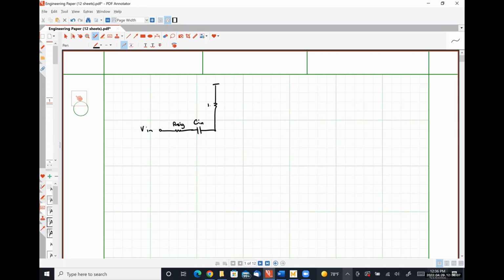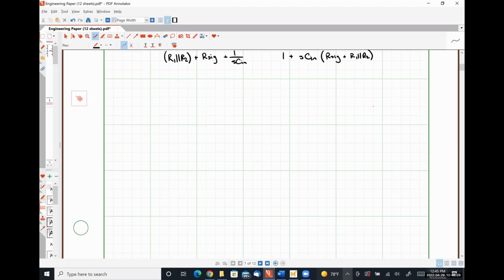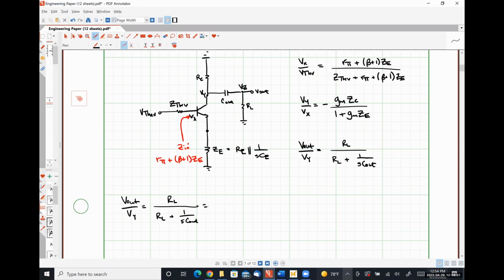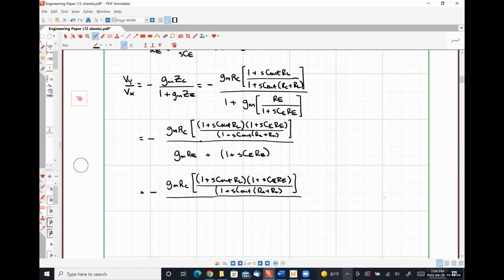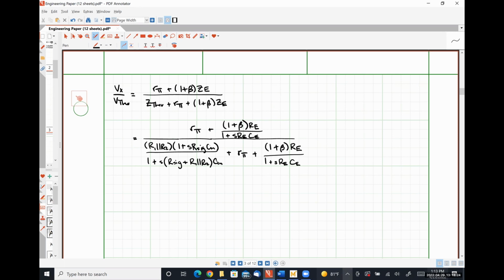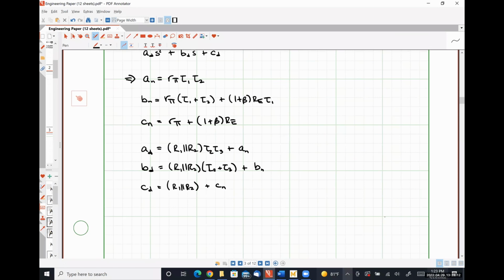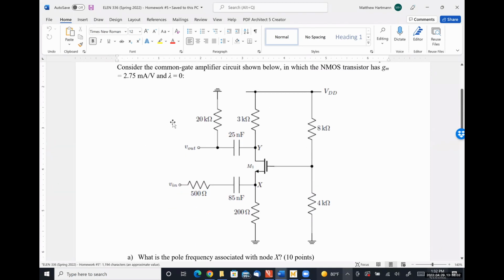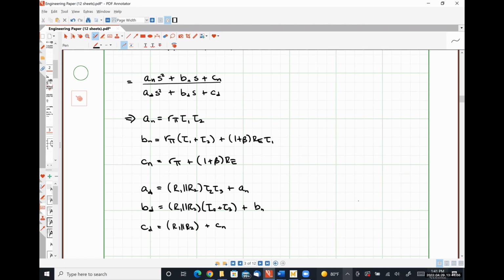ELEN 336 (Spring 2022) - Class Meeting #21 - 04/29/2022